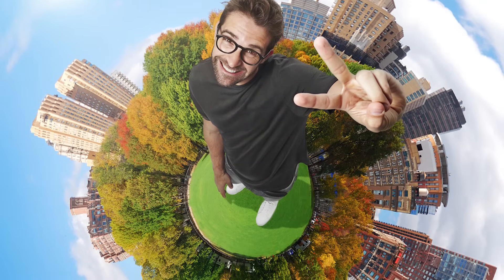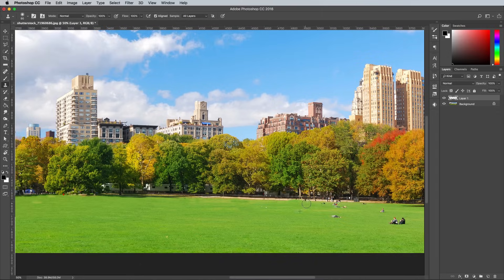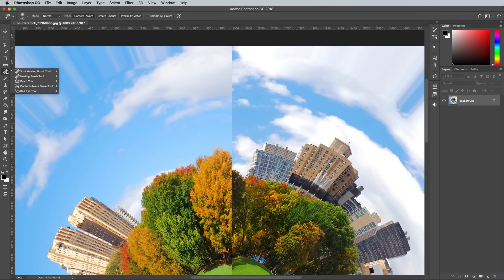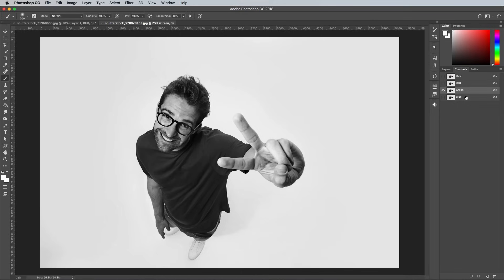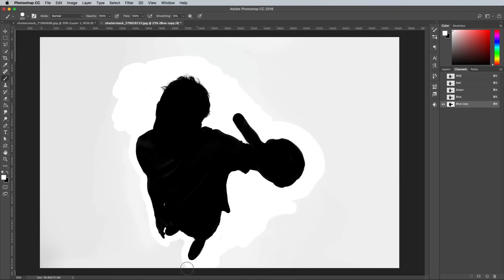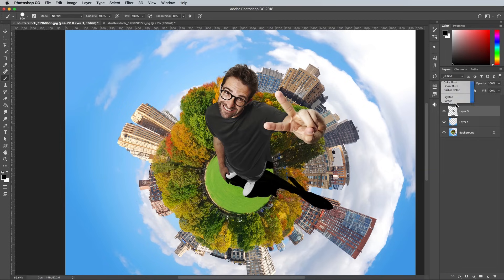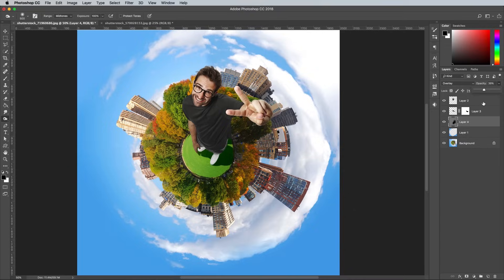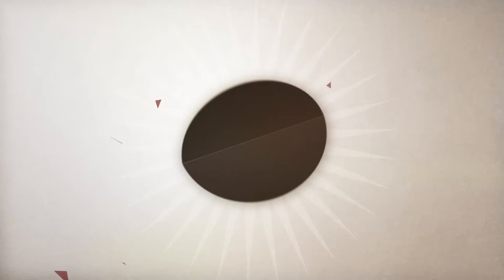Tiny Planet Effect Photoshop Tutorial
⭐️ Envato Elements is the only creative subscription you need!

In today's Adobe Photoshop tutorial we're going to have some fun creating a tiny planet effect, which is a classic Photoshop tutorial subject, but this kind of effect has come back into the limelight with new 3D cameras now being used to produce video footage in the same style. I'll be covering the process of making the effect with a static image by manipulating it in Photoshop, but as an extra touch, I'll show you how to superimpose an additional picture of a person to simulate the appearance of those 3D videos like the GoPro Fusion.